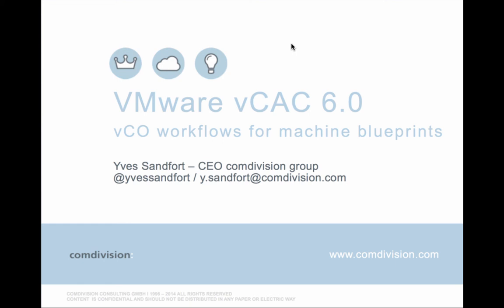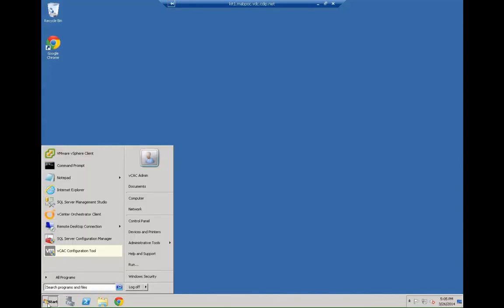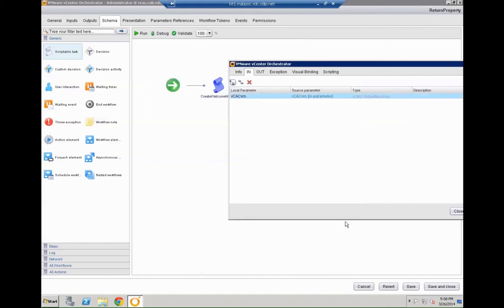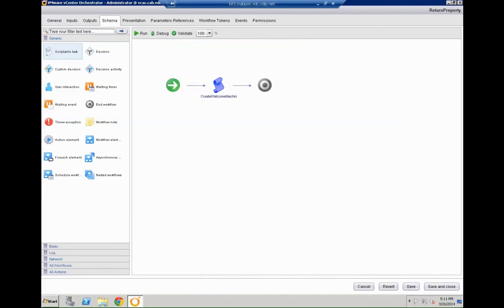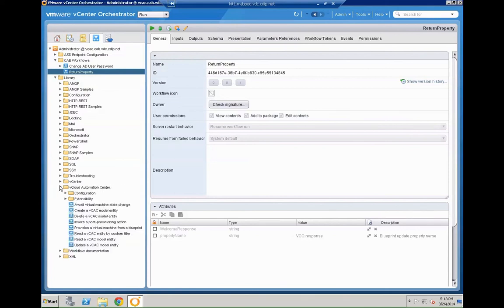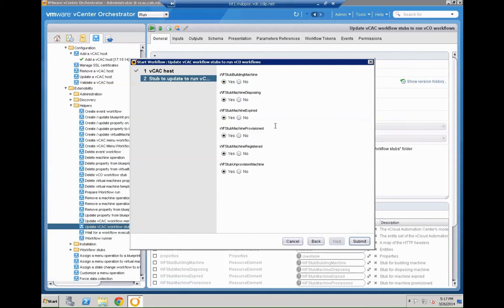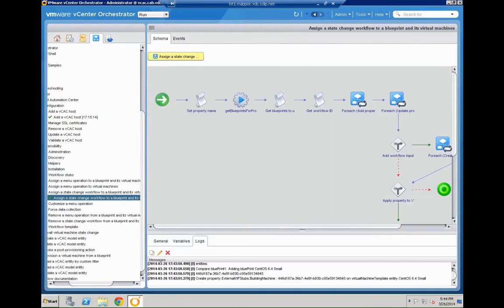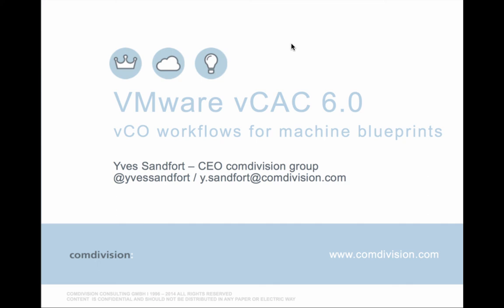VMware vCAC 6.0 - Leverage vCO workflows with Machine Blueprints.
Yves Sandfort presents in this video how you can link a vCO workflow to a machine creation stub without the vCAC Design Center.  All configuration and setup done from within vCenter Orchestrator.